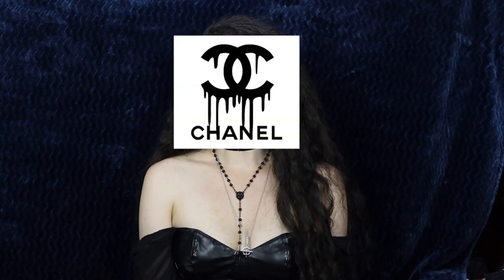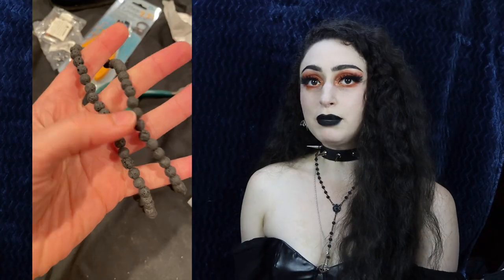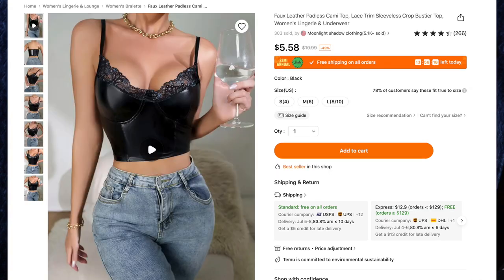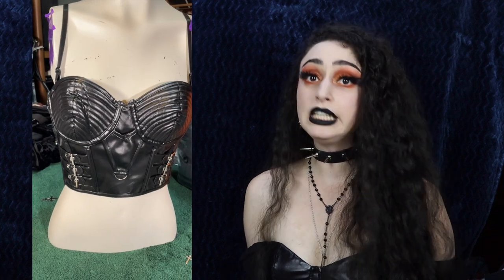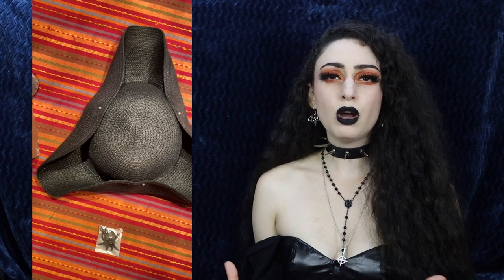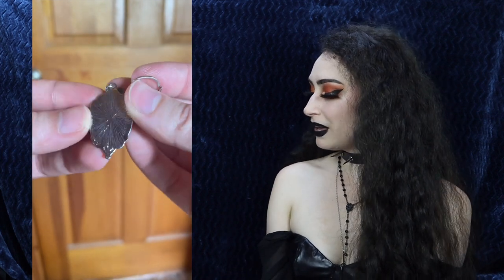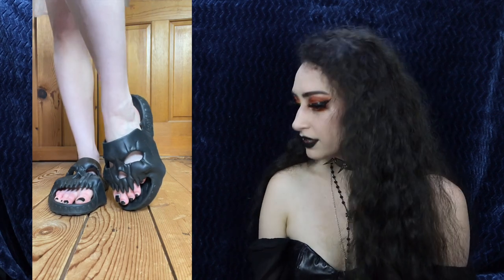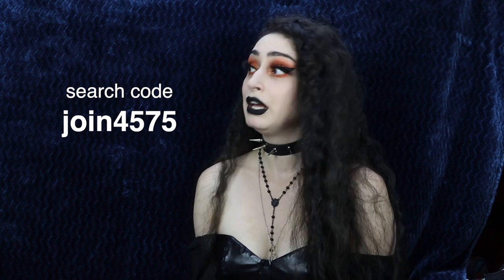GOTH DIY CRAFTS & TEMU TRY ON HAUL 💀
Hope you enjoy these DIYs I did!
🔍Or search my code【join4575】on Temu App to claim
1set Carbon Steel Jewelry Plier Sets Flat Nose Pliers & Chain Nose Pliers $12.49💰
1strand/Pack 4/6/8/10mm Natural Stone Black Rock Lava Beads Round Loose Spacer Bead $1.69💰
6mm-10mm Purple Tiger Eye Beads 60 Natural Stone Loose Beads $3.39💰
1pc Men's Gothic Style Skull Link Chain Bracelet High Quality Metal Punk Rock Biker Bracelet $1.79💰
Clear Colorful Crystal Beads Faceted Rondelle Wheel Glass Beads $0.99💰
Pirate Skull Double Knife Metal Keychain For Bag Pendant $1.49💰
Halloween Earrings Bat With Black Synthetic Gemstone Decor $1.49💰
Fashion Punk Ghost Ghost Ghost Rock Band Pendant Necklace Gothic Personality Jewelry $1.99💰
80pcs/pack Alloy Lobster Clasps Jump Rings Connector Clasps Crimp End $0.99💰
20pcs/lot Zinc Alloy Antique Silver Halloween Decoration Charms Spider-Web Pendant $1.69💰
20pcs 15mm Antique Silvery Spider Pendant DIY Bracelet Necklace Making Charm Handmade Craft Jewelry $1.49💰
500 Pcs 4*8/3*6MM AB Colorful Flatback Horse Eye Stone $1.49💰
Retro Dragon Claw Pendant Necklace Men's Punk Gothic Red Blue Stone Necklace Jewelry $2.99💰
Safety Pins With 6 Sizes/Box About 220pcs, Sewing Supplies $4.49💰
200pcs Dia 0.5mm Golden Silvery Bronze Color Metal Ball Head Pins $1.69💰
1 Roll,  Solid Satin Ribbon Party Christmas Halloween Wedding Bow Birthday Decoration $2.49💰
Silk Durag For Men Bandana Silky Du Rag Doo Rag $1.29💰
Universal Cell Phone Chest Mount Harness Strap Holder $6.49💰
50pcs/8mm Crystal Crack Bead Diy Bracelet Necklace Earrings Loose Spacer Beads $1.59💰
Lace Headband With Velvet Adjustable Elastic Wig Hairband Non Slip Band $1.99💰
Wide Brim Straw Sun Hat Ribbon Bowknot Solid Color Sunscreen Beach Hats $5.09💰